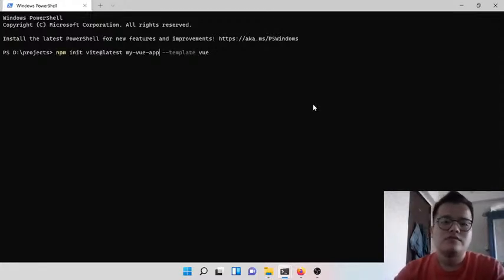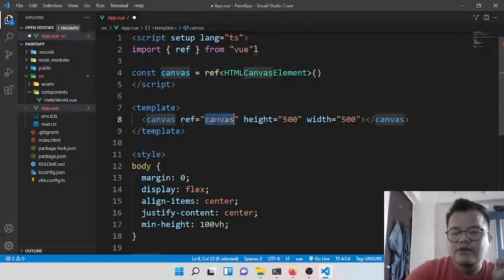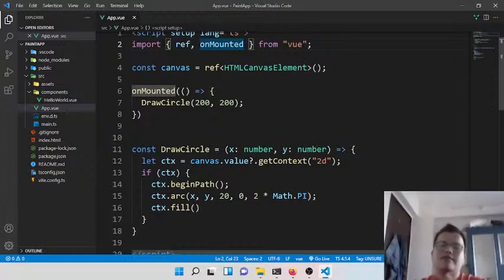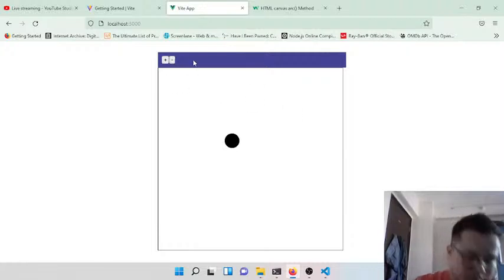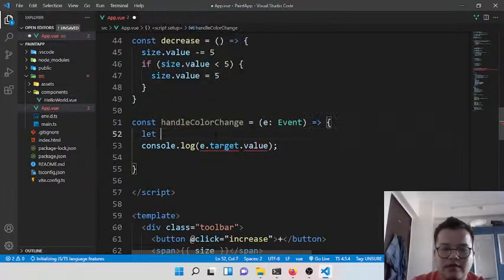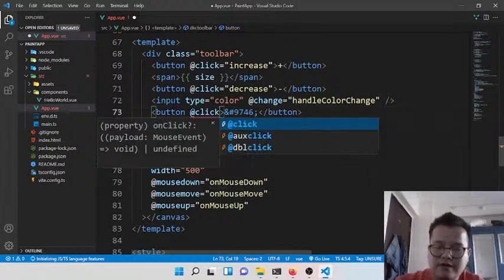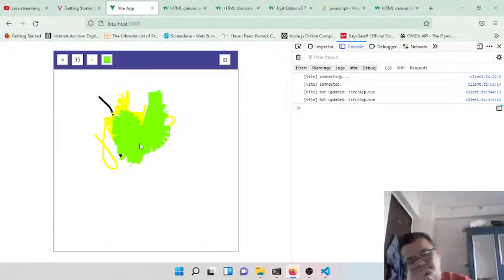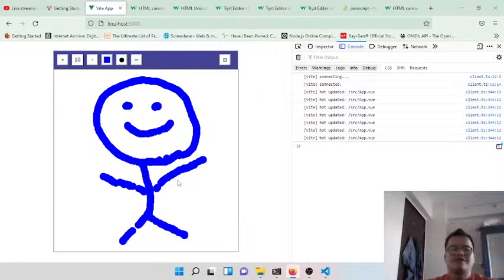vue 3 projects | paint application | vue3 | vite | typescript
in this live video i am going to make painting application with vue3 , vite and typescript